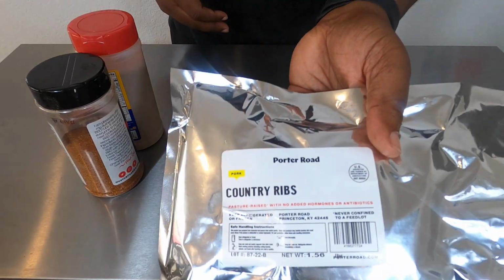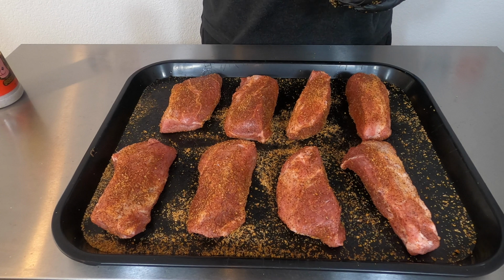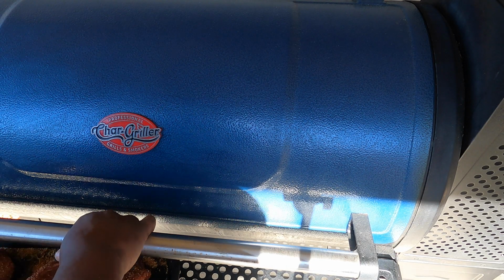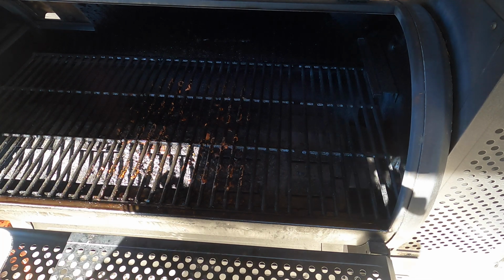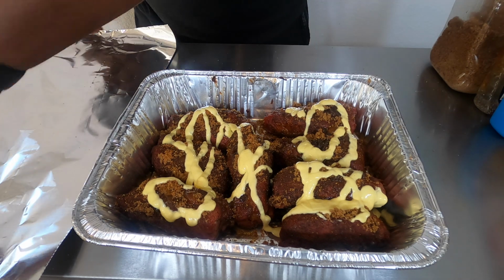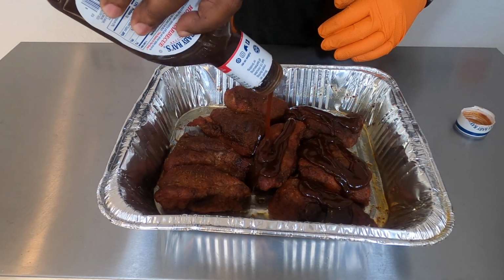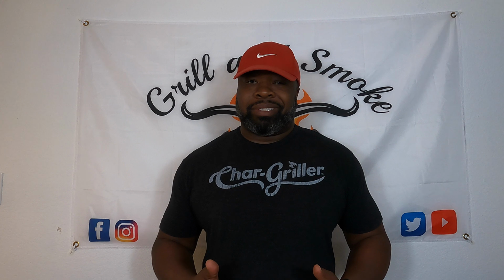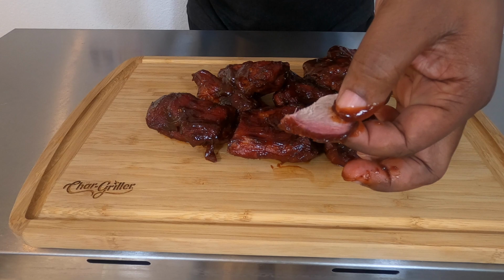Country Style Ribs on the @Char-Griller 980 | Easy Smoked Country Style Ribs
Grill and Smoke BBQ

Char-Griller Ambassador